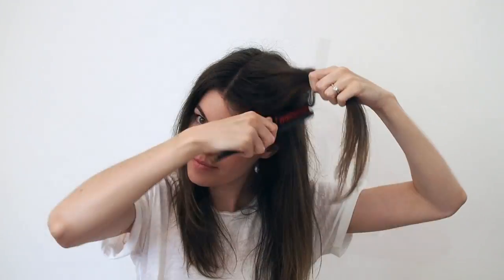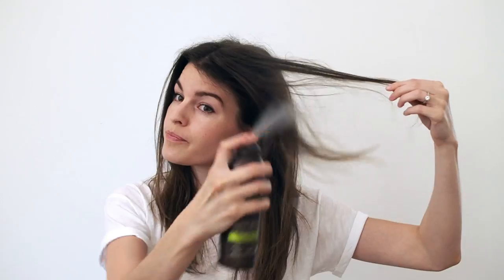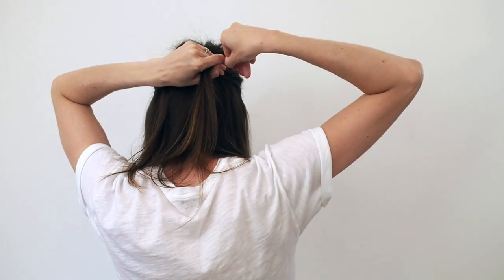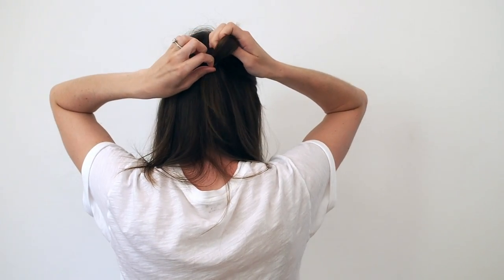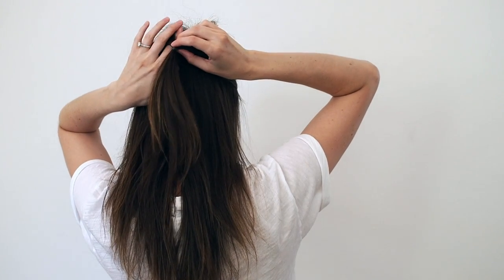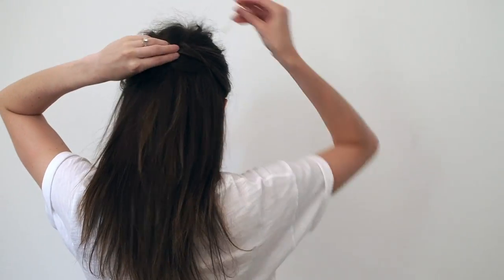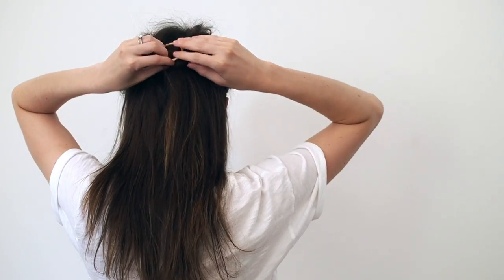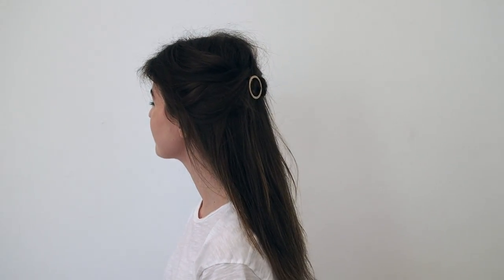Heat-Free Hair: Circle Clip | Unfancy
HEAT-FREE HAIR: Easy ways to style your hair without using heat tools

Part 1 of 5 // Half up + half down with a circle clip

xo,
Caroline